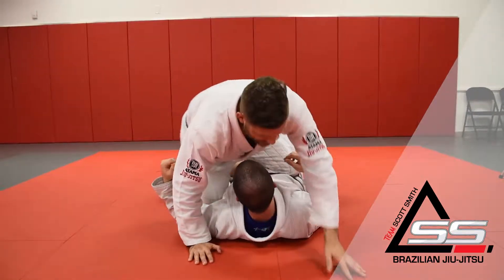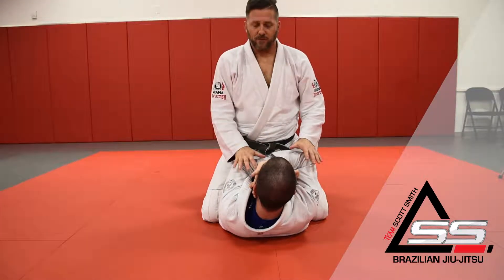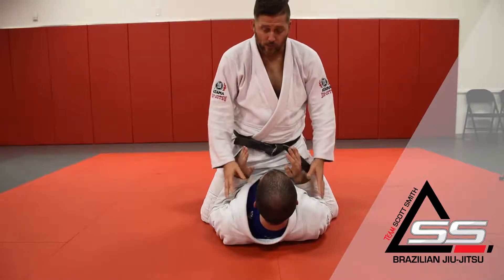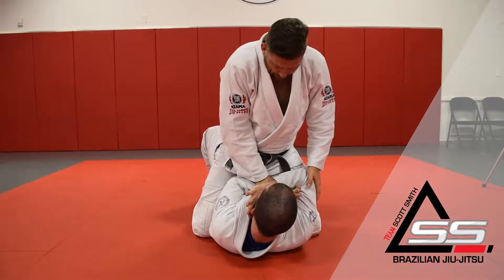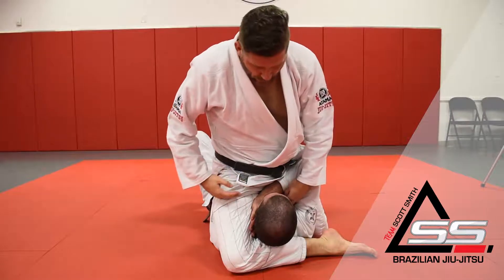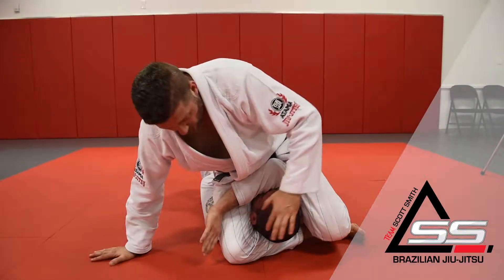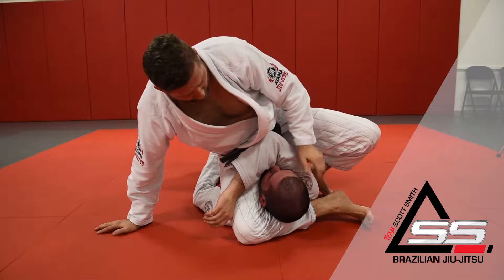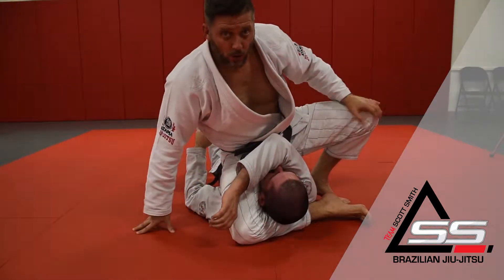An Arm Bar From Mount - BJJ - Gracie Kentucky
Professor Scott Smith shows how to execute an Arm Bar Mount from the mount position.